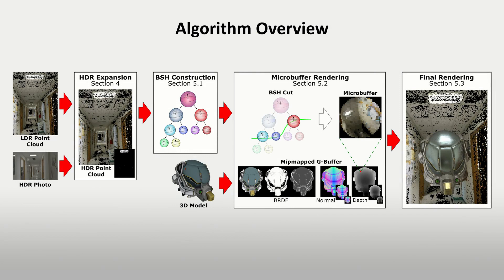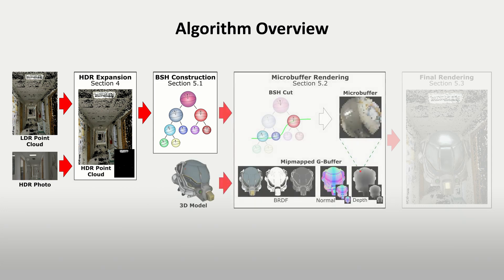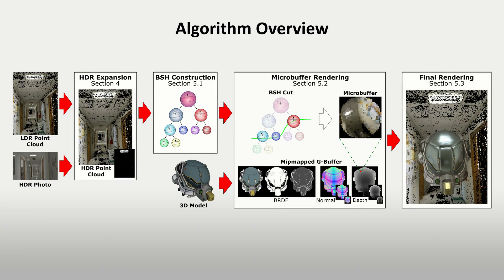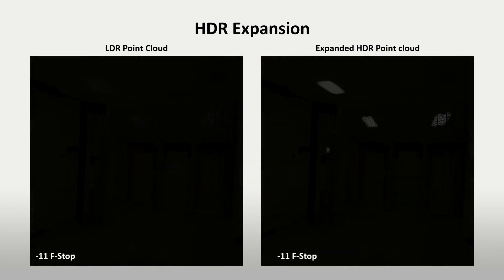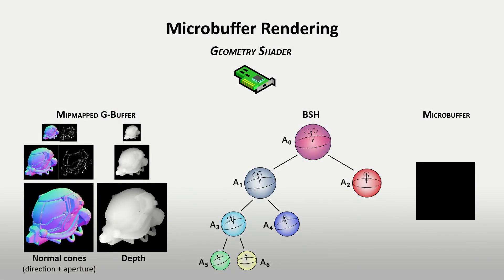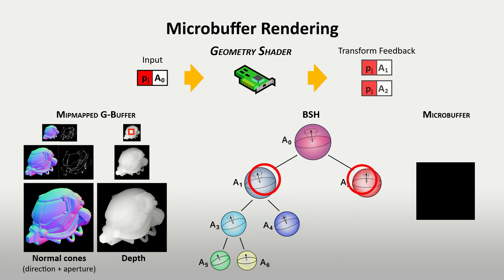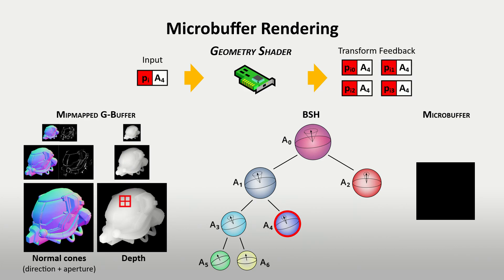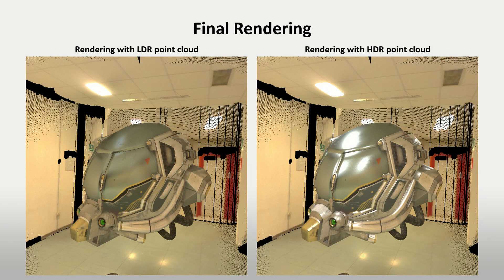High Dynamic Range Point Clouds for Real-Time Relighting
We propose a unified spatial approximation of the radiance and visibility relationships present in the scene, in the form of a colored point cloud. To do so, our method relies on two core components: High Dynamic Range (HDR) expansion and real-time Point-Based Global Illumination (PBGI). First, since an acquired color point cloud typically comes in Low Dynamic Range (LDR) format, we boost it using a single HDR photo exemplar of the captured scene that can cover part of it. We perform this expansion efficiently by first expanding the dynamic range of a set of renderings of the point cloud and then projecting these renderings on the original cloud. At this stage, we propagate the expansion to the regions not covered by the renderings or with low-quality dynamic range by solving a Poisson system. Then, at rendering time, we use the resulting HDR point cloud to relight virtual objects, providing a diffuse model of the indirect illumination propagated by the environment. To do so, we design a PBGI algorithm that exploits the GPU's geometry shader stage as well as a new mipmapping operator, tailored for G-buffers, to achieve real-time performances. As a result, our method can effectively relight virtual objects exhibiting diffuse and glossy physically-based materials in real time. Furthermore, it accounts for the spatial embedding of the object within the 3D environment. We evaluate our approach on manufactured scenes to assess the error introduced at every step from the perfect ground truth. We also report experiments with real captured data, covering a range of capture technologies, from active scanning to multiview stereo reconstruction.

Authors
Manuele Sabbadin, Gianpaolo Palma, Francesco Banterle, Tamy Boubekeur, Paolo Cignoni